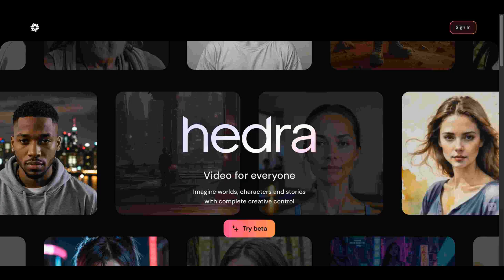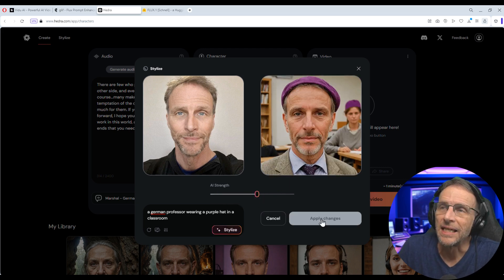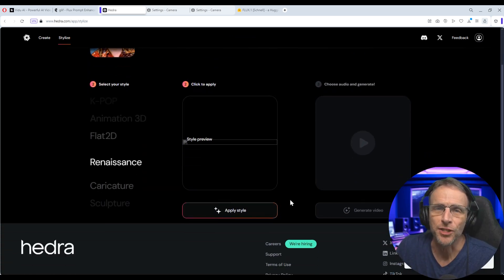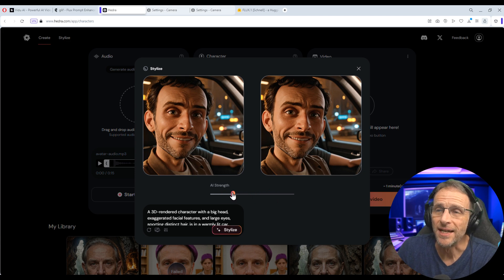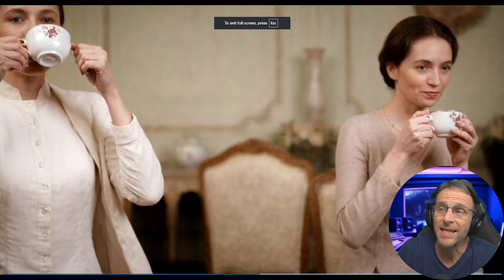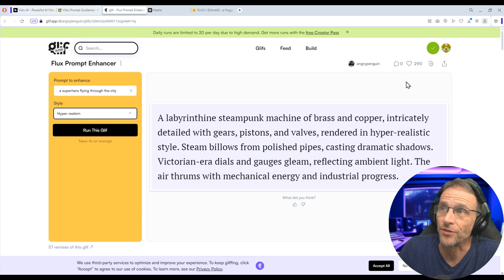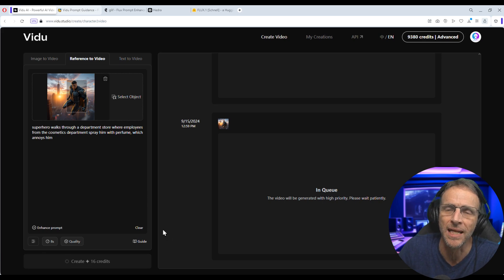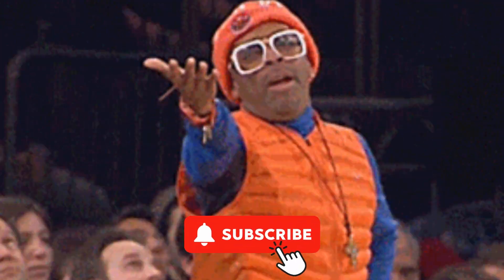New UPDATES to Hedra and Vidu AI Video Platforms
Exciting Updates on Hedra & Vidu: AI Animation Platforms Enhanced!

(Kling 1.5 Update Video coming Soon!)

Create astounding AI videos and animation! Text to video, image to video, and amazing facial animation!

In this video, we explore the recent updates to two popular AI animation platforms, Hedra and Vidu.

We start by demonstrating Hedra's new features for facial animation, including premium voices and stylized image enhancements.

Next, it covers Vidu's improved text-to-video and image-to-video functionalities with new tabs and enhanced animation choices.

A detailed comparison of results from text prompts and image-based inputs showcases the platforms' capabilities.

The video also provides tips on using these tools efficiently while highlighting the unique strengths of each platform.

00:00 Introduction to AI Video and Animation Updates
00:13 Exploring Hedra: Facial Animation Features
00:26 Hedra's Premium Voices and Stylization
01:30 Generating and Animating with Hedra
02:38 Advanced Features in Hedra
04:14 Introduction to Vidu: Text and Image to Video
04:41 Creating Videos with Vidu
07:11 ViduAdvanced Animation Techniques
09:09 Conclusion and Recommendations